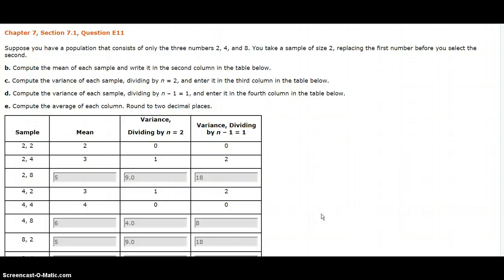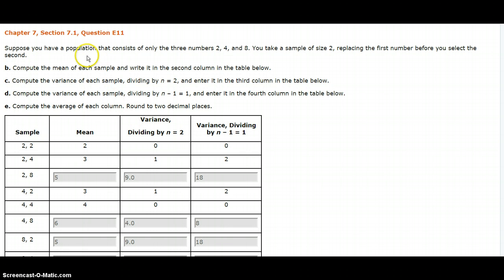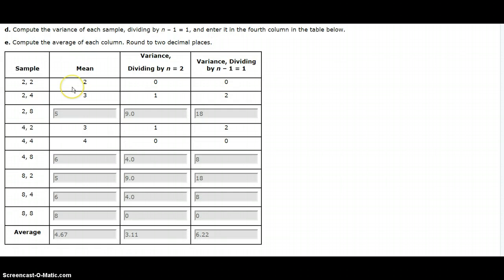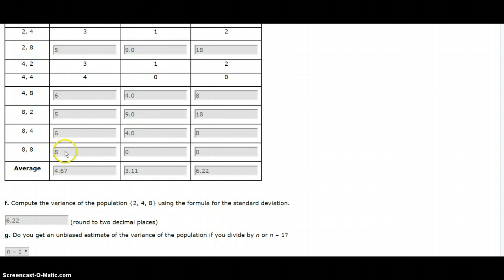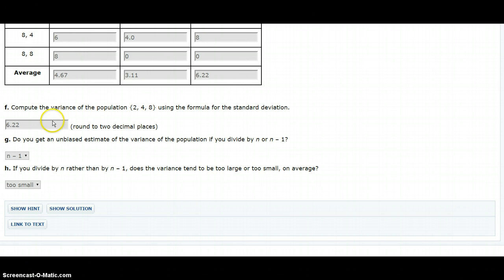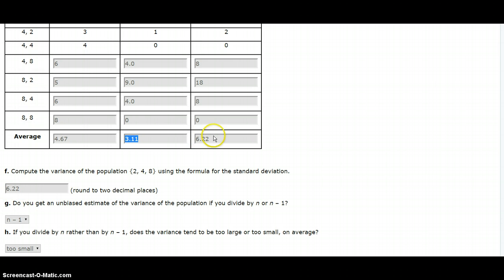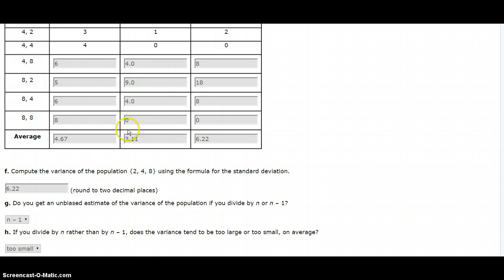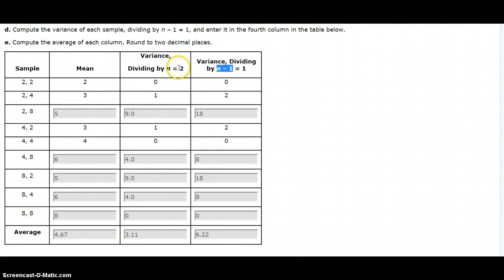My Screencast7.1: E11